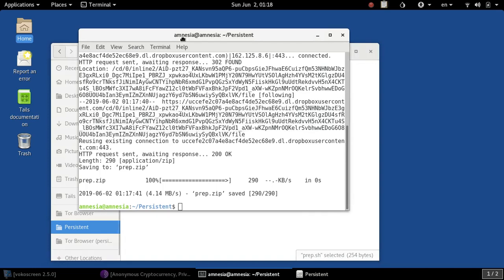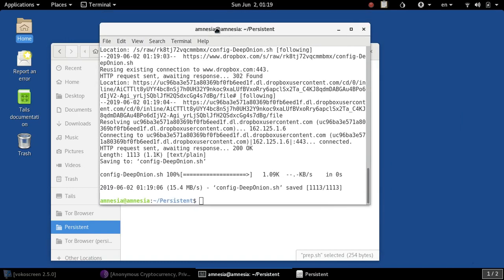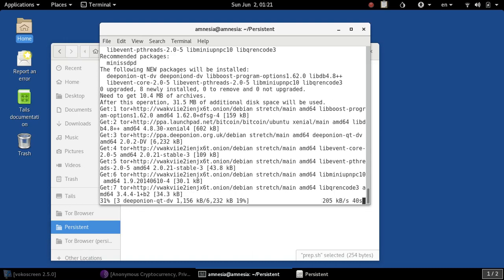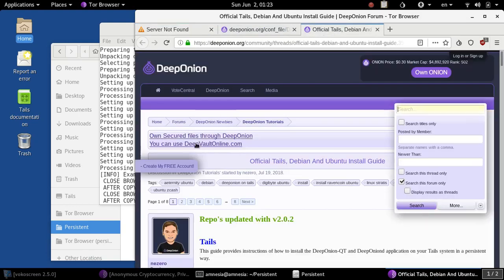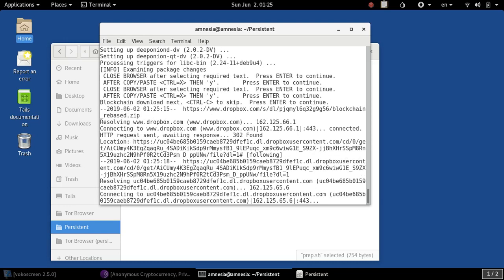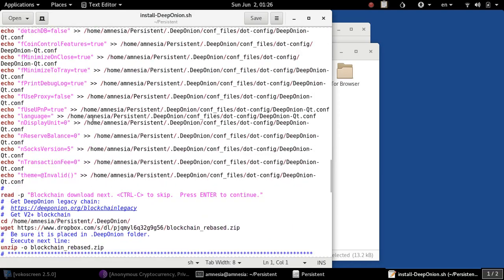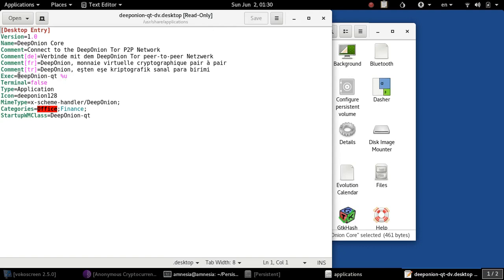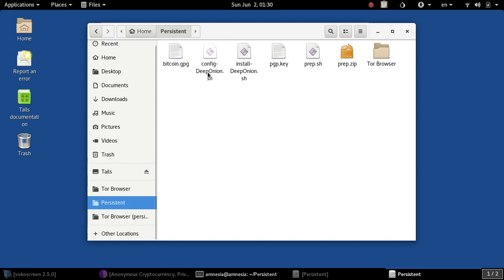vokoscreen 2019 06 02 01 16 18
Instructions to install DeepOnion Wallet Ver. 2.0.2 on Tails O.S.
To get started:
NOTE: you WILL have prep.zip . You will do exactly what I do in the video.